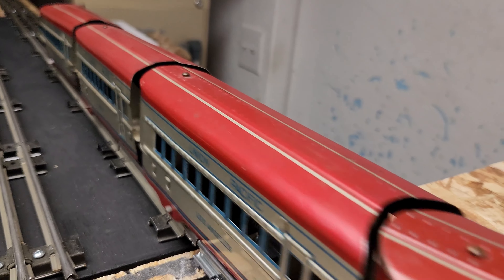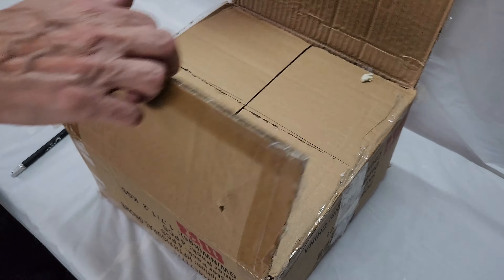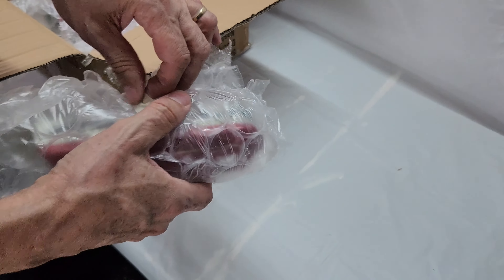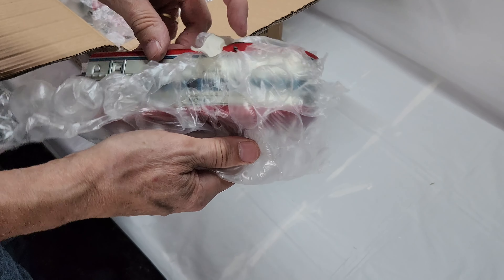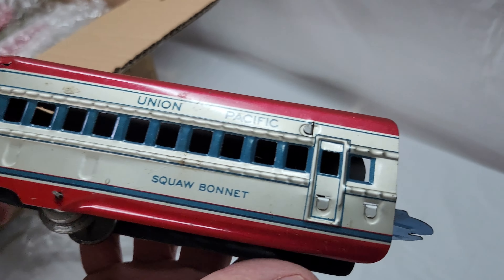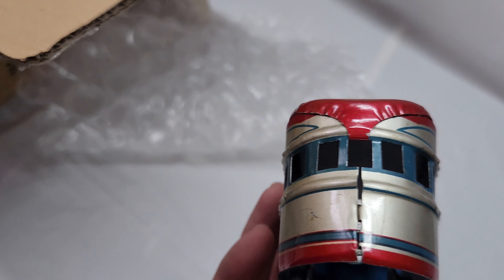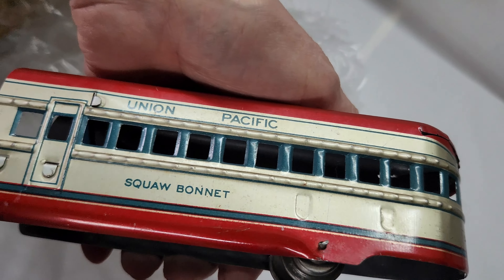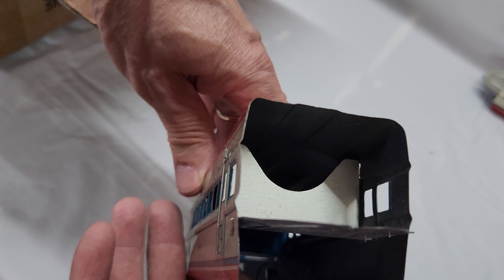MarX Articulated Locomotive Set Unboxing And Demo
Today were going to be taking a look at a marX Articulated locomotive set and getting it up and running. This is yet another unique addition to my collection. This is a vintage tin car set as well.